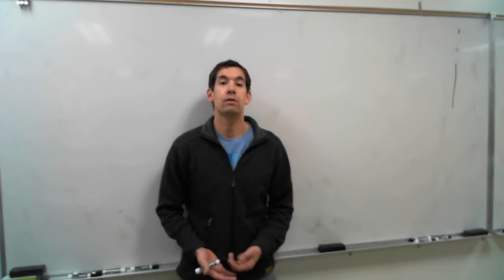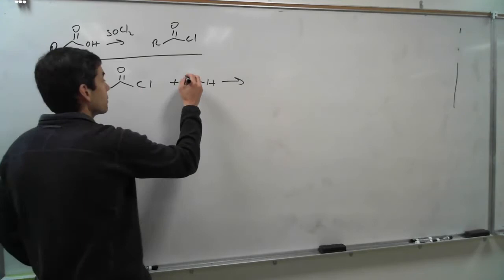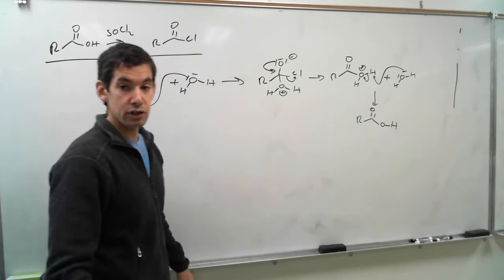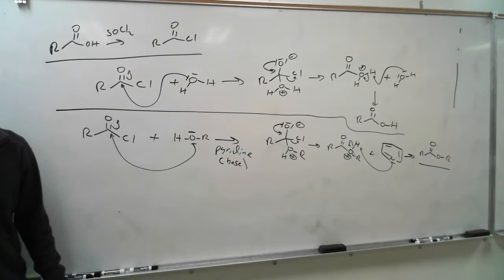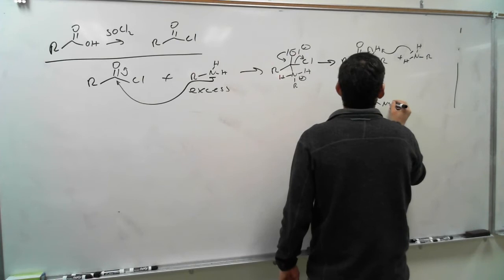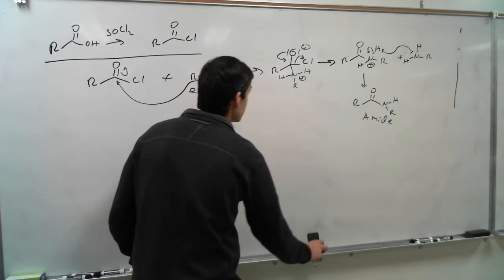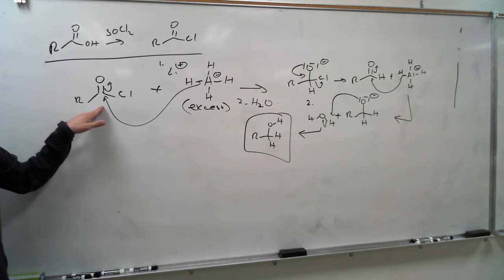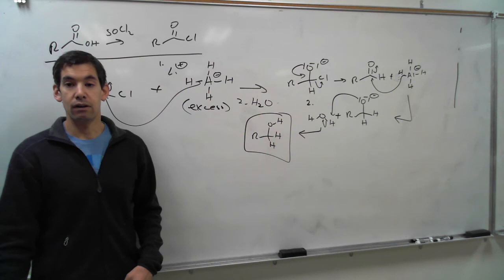lecture 17 acid chloride